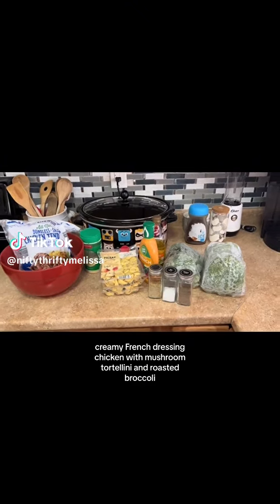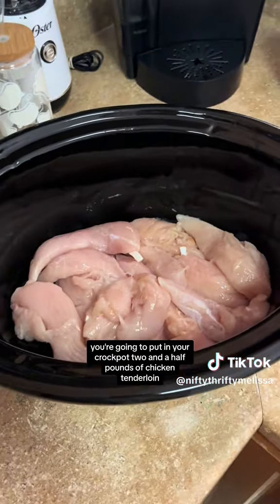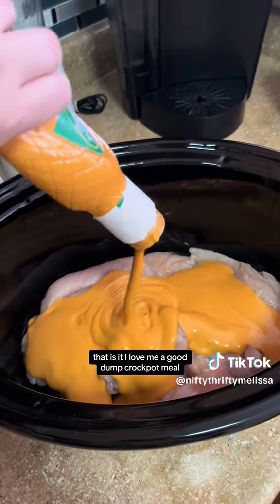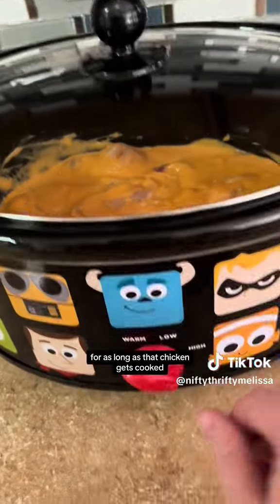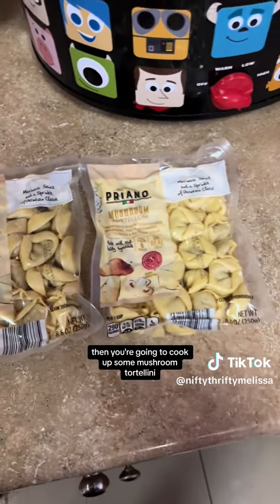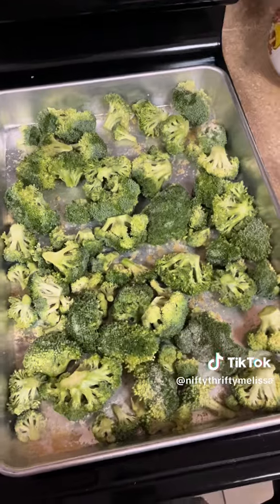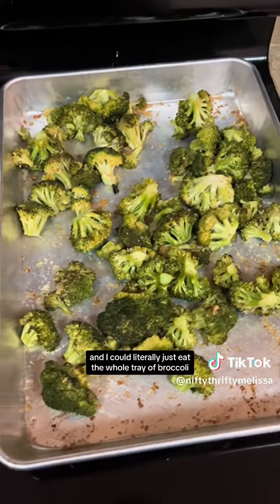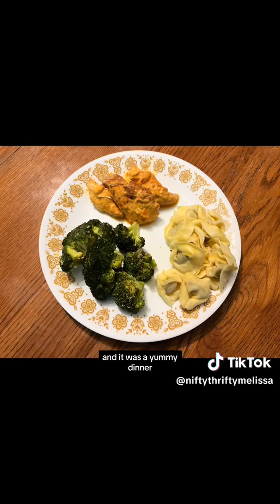Cook With Me: Crockpot Creamy French Dressing Chicken, Mushroom Tortellini, and Roasted Broccoli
Crockpot Creamy French Dressing Chicken, Mushroom Tortellini, Roasted Broccoli recipe.